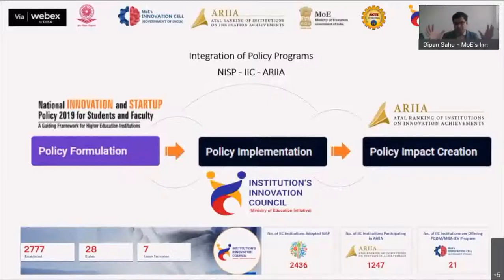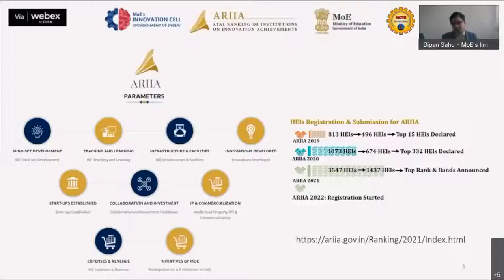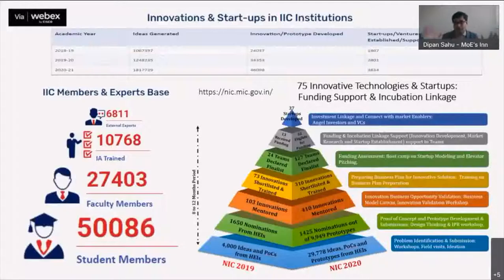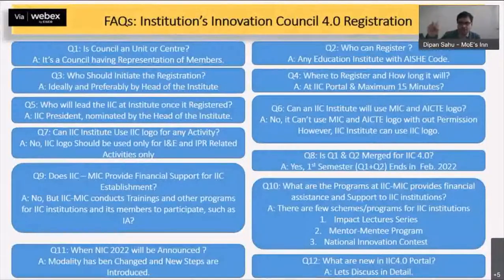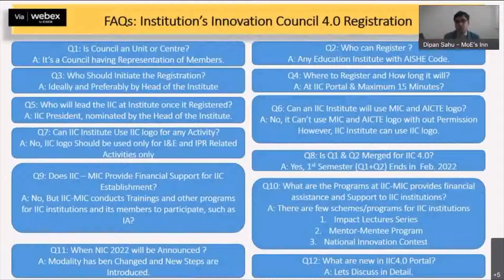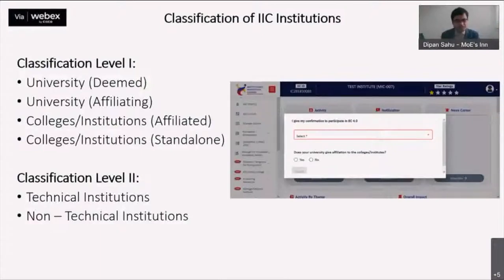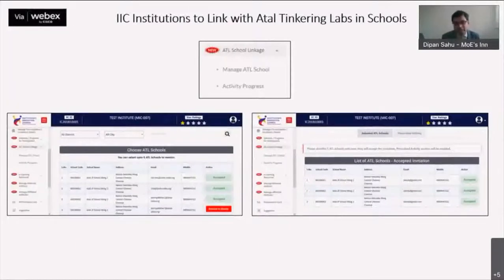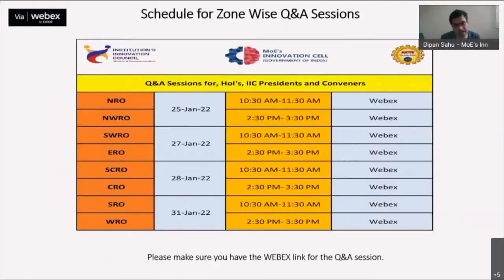IIC 4.0-IIMT College Management Orientation Session on IIC 4.0 & Features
Semester 2 MIC Driven Activity Quarter 2
Theme
Innovation
Activity Name Orientation Session on IIC 4.0 & Features
Mode of Conduct
Online
Date and Time
24th Jan 2022
Mandatory/Elective
Mandatory